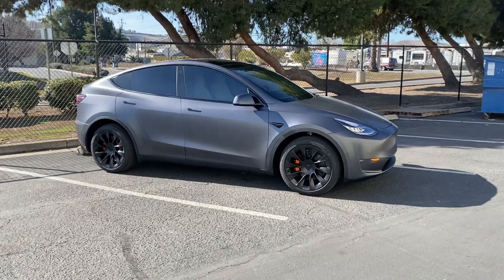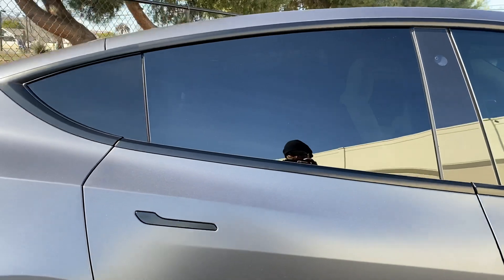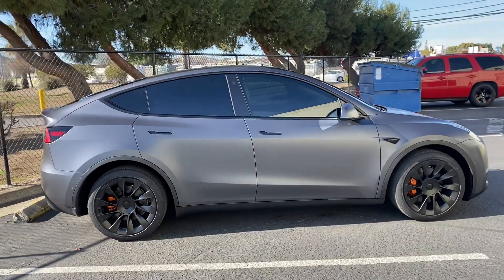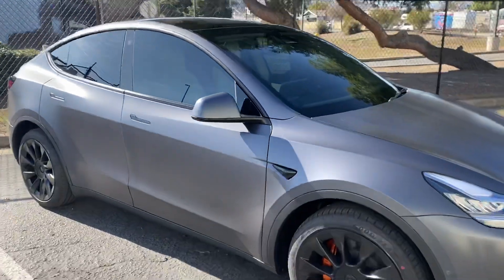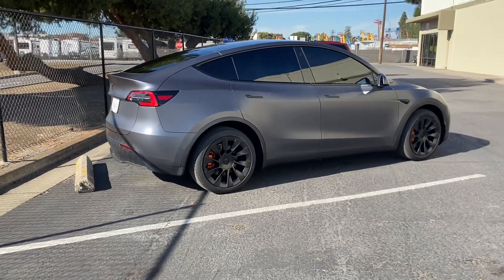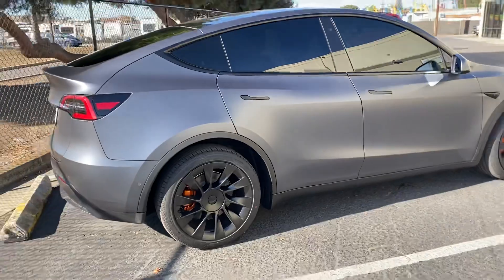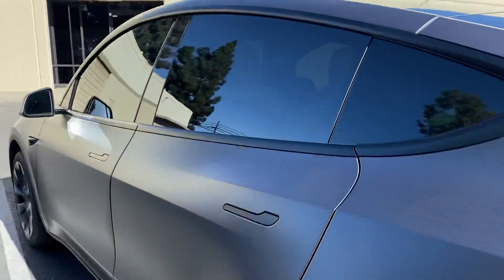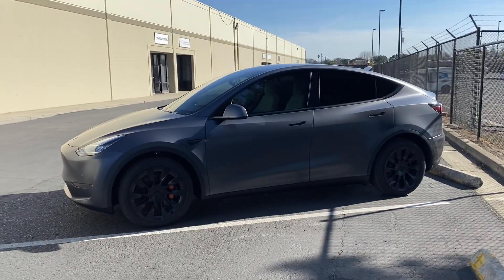Tesla Model Y 3M Ceramic IR 15% all around on white interior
3M Ceramic IR 15% all around